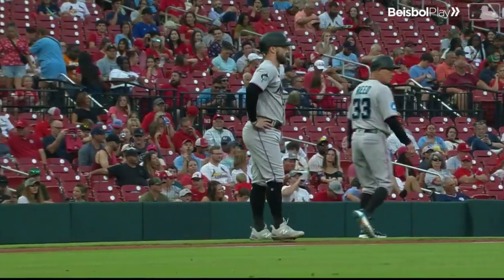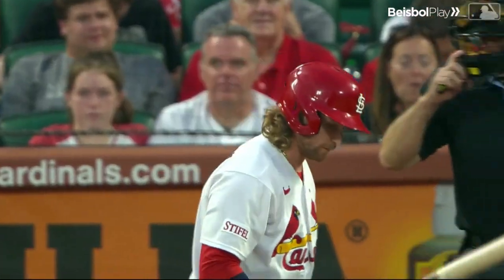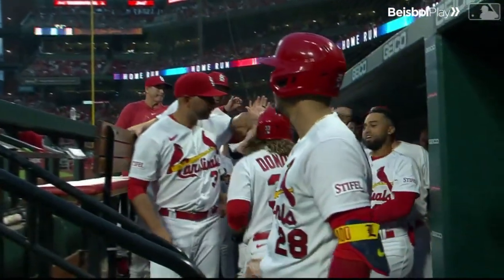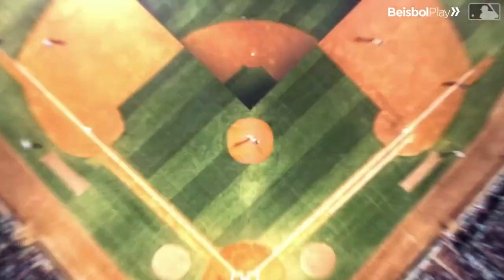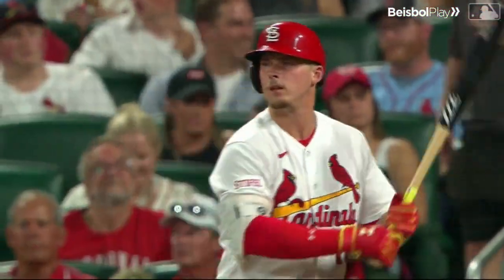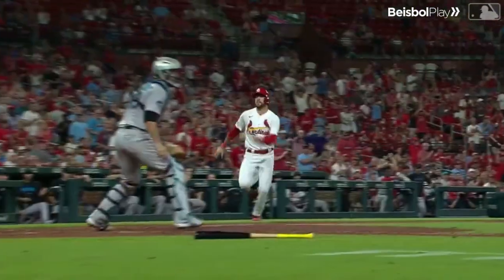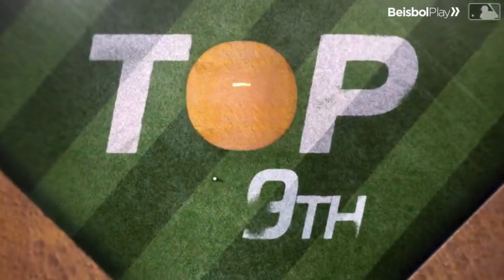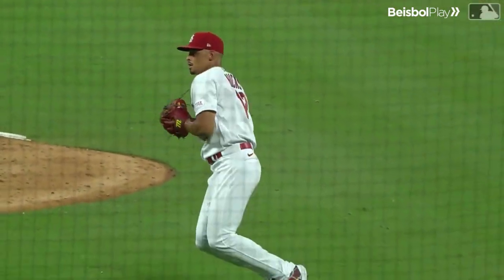Resumen Marlins de Miami vs Cardenales de San Luis | MLB 18-07-2023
Nolan Arenado conectó este martes un jonrón de tres carreras en la décima entrada, para impulsar a Cardenales de San Luis hacia una victoria sobre Marlins de Miami con score de 5 por 2.